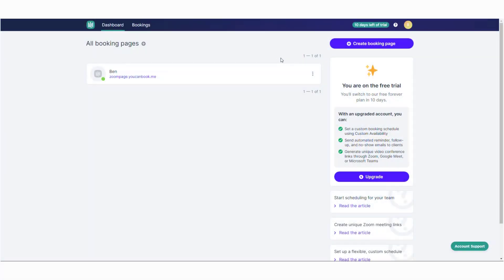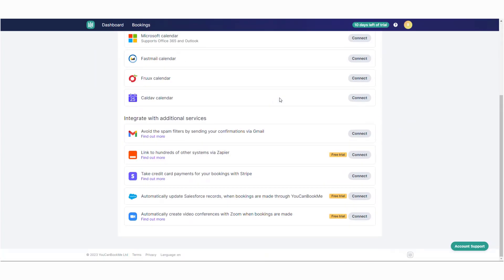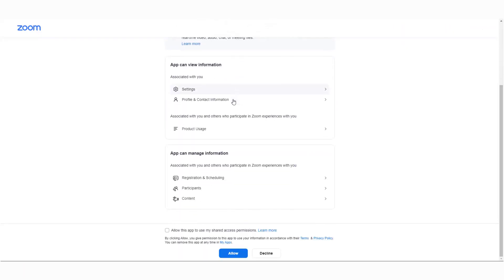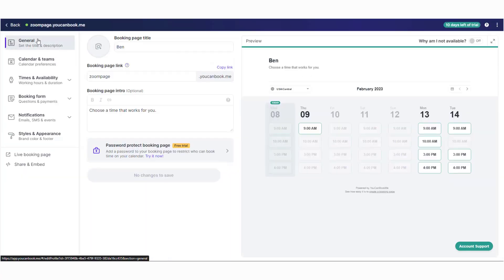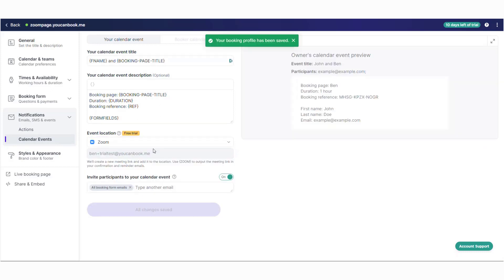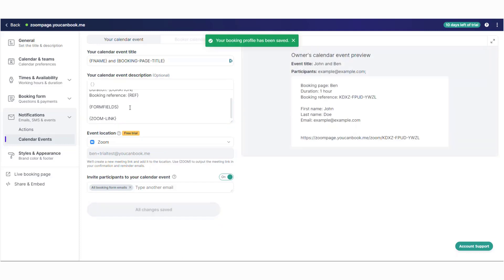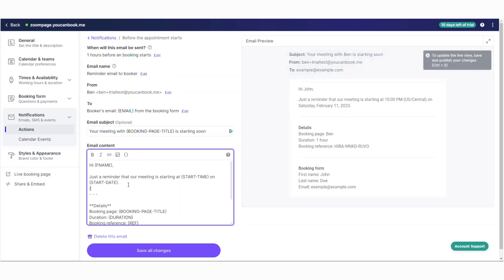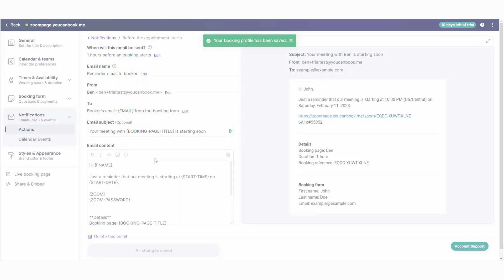Integrating Zoom with YouCanBookMe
YouCanBookMe allows you to create unique Zoom meeting links for all of your bookings.

Then add Zoom as the location on your booking page.

Finally add the {ZOOM} Shorthand code to any notification to inform your booker.

What is YouCanBook.me (YCBM)?
YouCanBookMe offers a free-forever account with unlimited bookings to get you started right away.

If you need access to more advanced features, take advantage of our 14-day trial to explore all premium options— no credit card needed.

Eliminate the hassle of traditional scheduling and streamline your meeting booking process with YouCanBookMe.

**ALL-IN-ONE BUSINESS SCHEDULING PLATFORM**

YouCanBookMe is an all-in-one scheduling application designed to simplify and streamline your scheduling process. It integrates with your calendar and makes it easy to set up meetings, appointments, or events without the usual back-and-forth. With features like automated reminders, time zone detection, and customizable booking forms, YouCanBookMe takes the hassle out of scheduling and lets you focus on what's really important - your business.